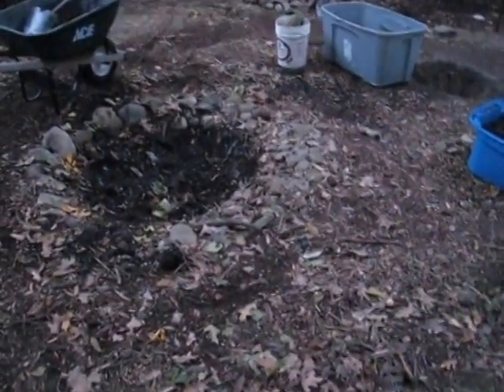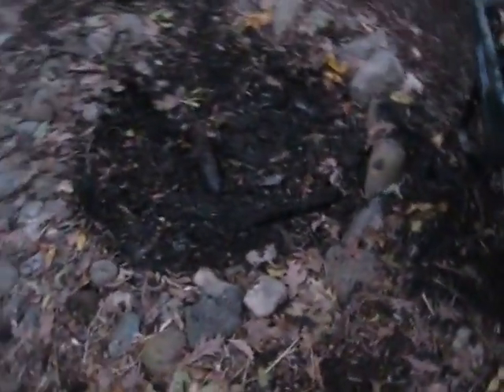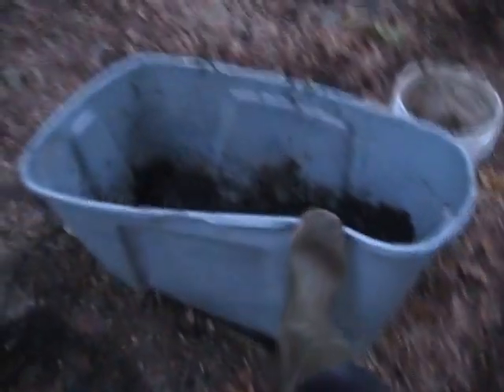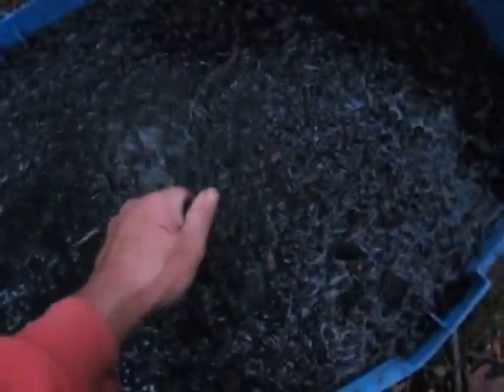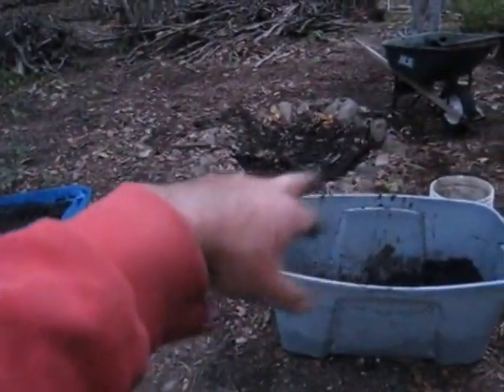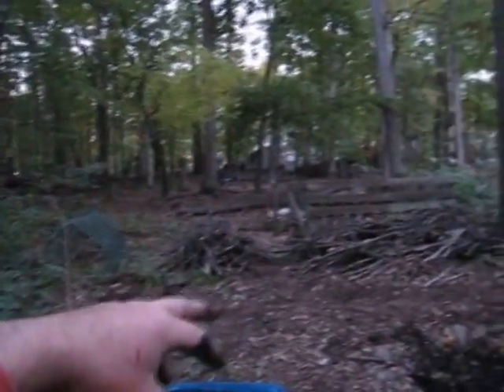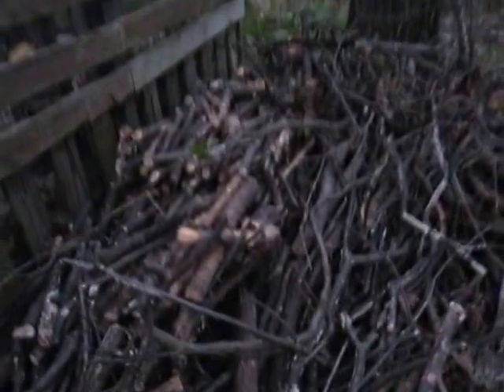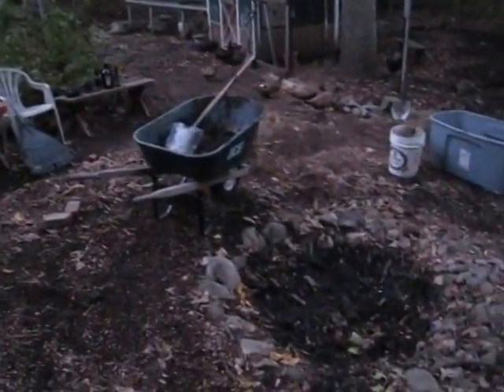Biochar - Cone Pit Method - Full session discussion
Another rather long, complete discussion of our process using cone pit method to create 100+ gallon batches of high quality charcoal cleanly, with no technology and ready to be inoculated with high fertility elements of the system...